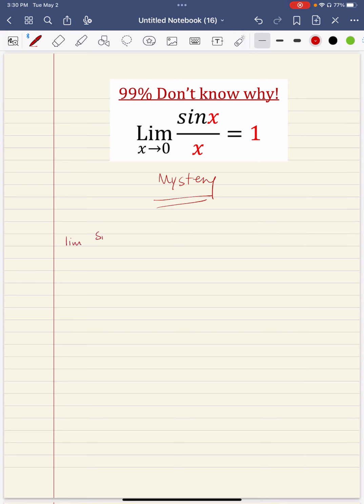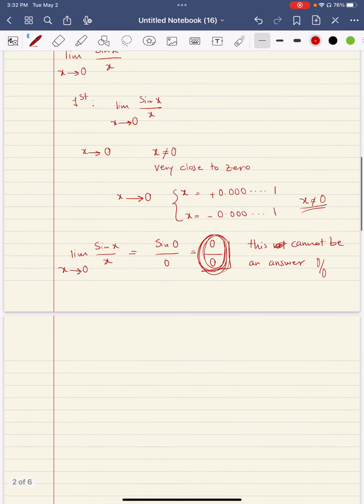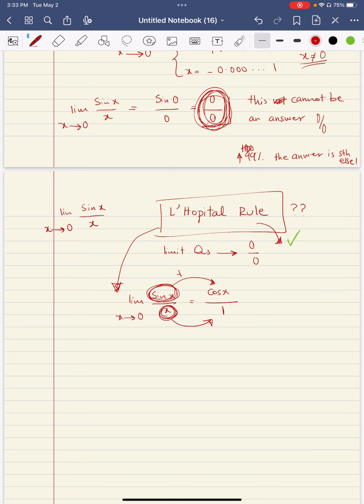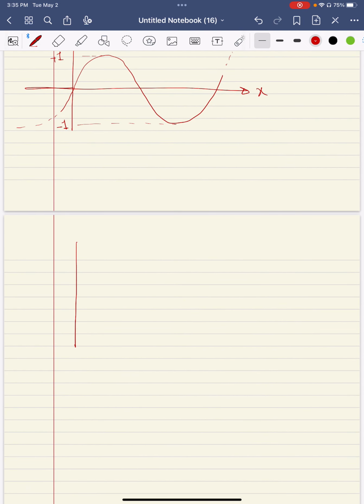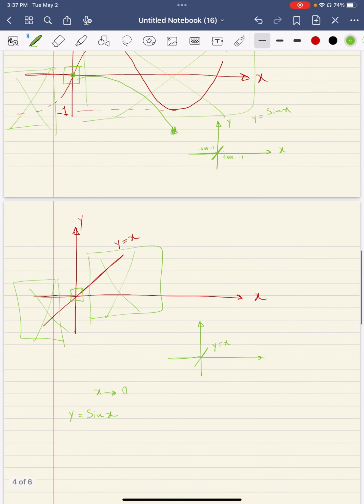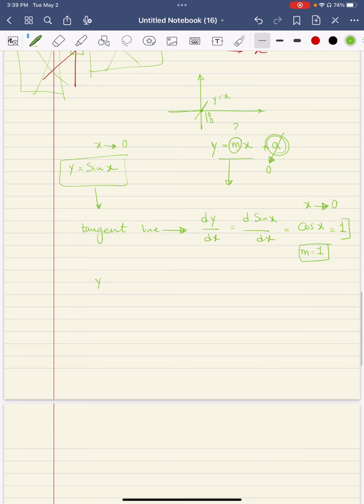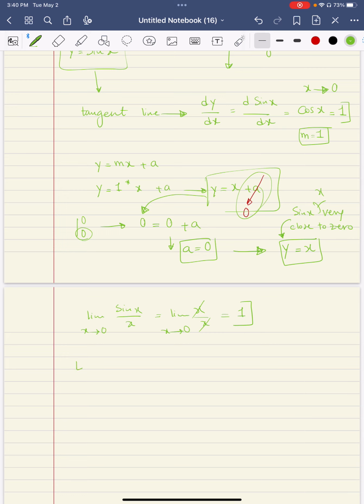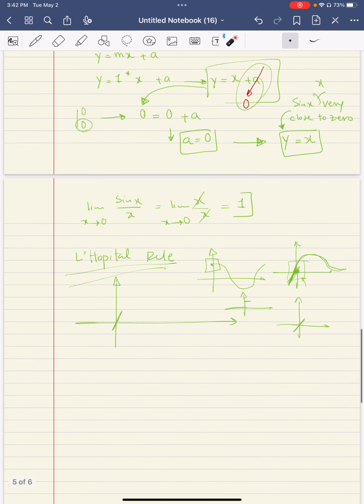The Mind-Blowing Truth About the Limit of Sin(x)/x as x Approaches 0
The Mystery of Sin(x)/x Revealed: Why Most People Get This Limit Wrong